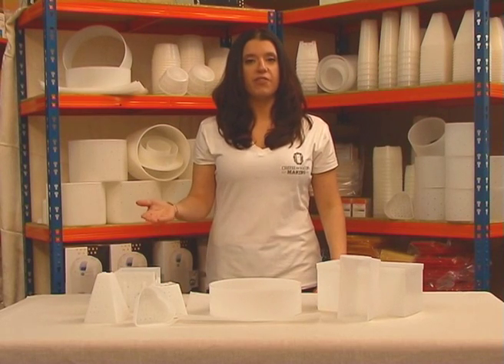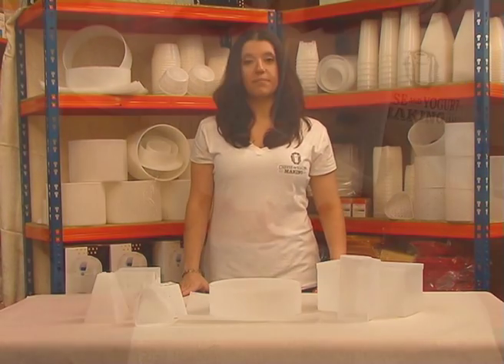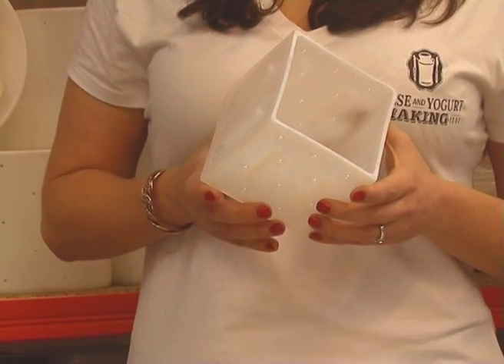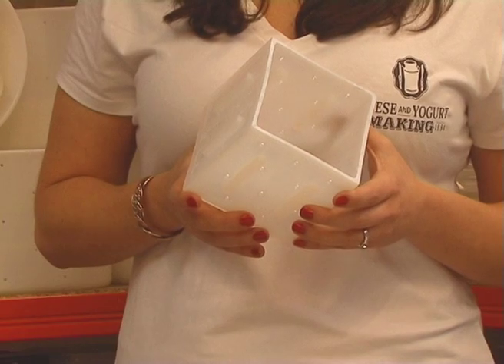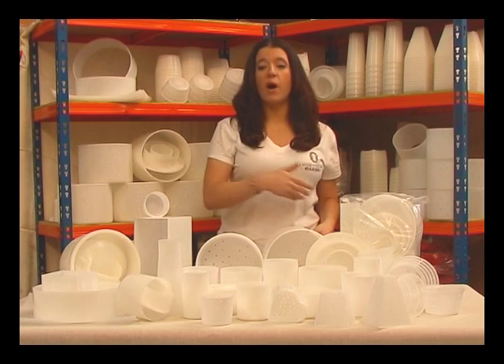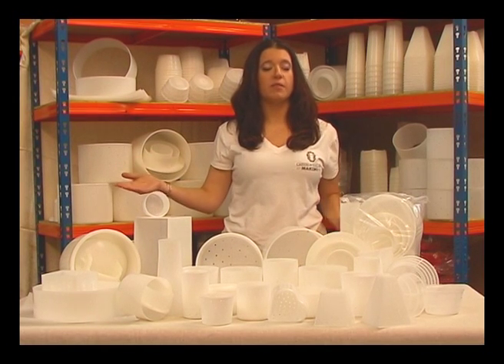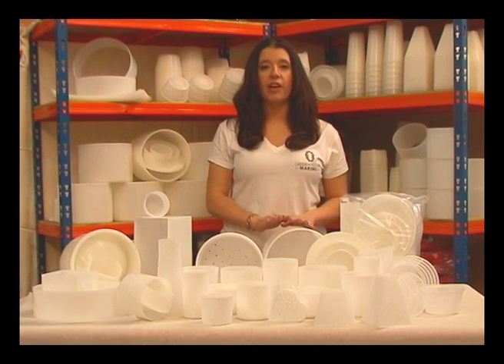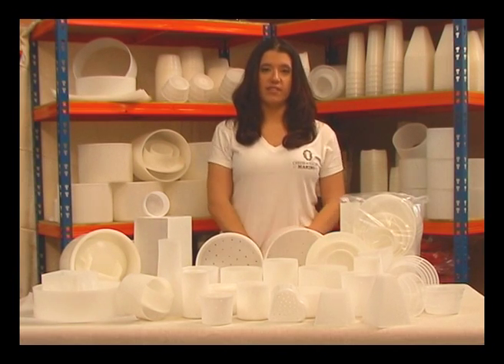Square Cheese Mold for Cheese Making